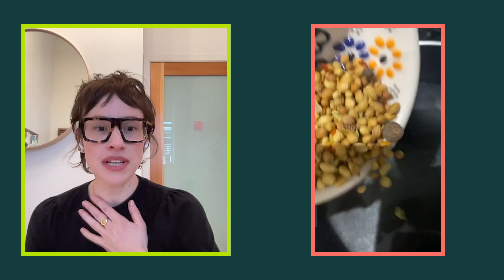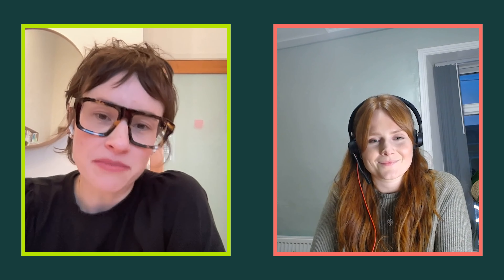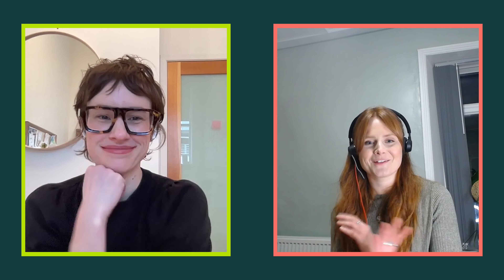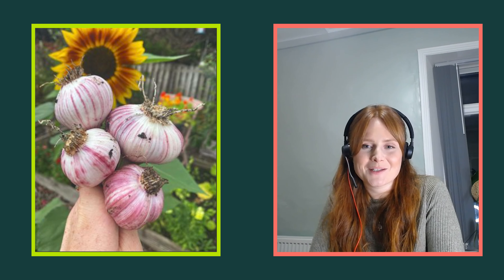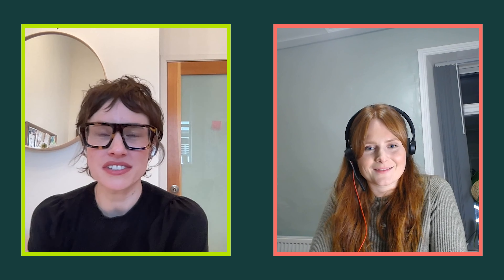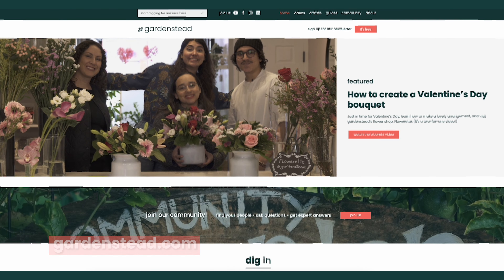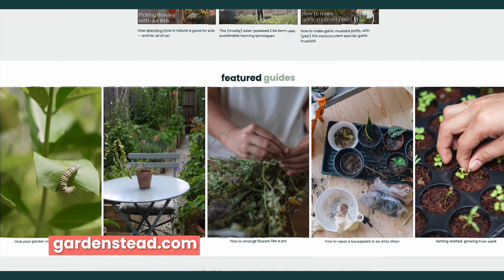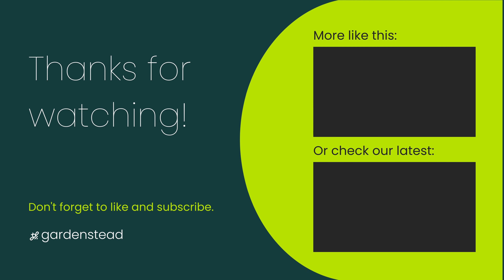What is allotment gardening? With guest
Katie learns about allotment gardening with Hannah Reid, aka @gingergrows1 on this episode of Digging in with gardenstead. Find out what an allotment garden is, how it can be different from a community garden in some regions, Hannah’s biggest challenges in her garden and more.

0:00 Introducing guest Hannah Reid, aka @gingergrows1
1:12 What is allotment gardening?
2:42 Allotment gardening vs. community gardening
3:57 Why Hannah started allotment gardening
5:17 Why did you start growing vegetables?
6:16 What’s the biggest challenge you’ve encountered?
7:28 What Hannah’s growing now
9:08 Hannah’s day job: growing microgreens
10:28 Sharing the harvest: how it works
11:57 Why Hannah started her IG page
14:30 Polytunnel plans for this year’s garden
15:12 What vegetables do you grow in the winter?
16:51 Join the gardenstead community!

Do you have space in an allotment garden or are you planning to try and get into a community garden this year? We’d love to hear about your experience — share it with us in the comments below.

Stay up-to-date with the latest trends, news and everything gardenstead?

Gardenstead is an online gardening community and plant lovers channel of gardeners who love to get their hands dirty, both indoors and outdoors. Our gardeners run the gamut. They are vegetable gardeners, houseplant nurturers, small space gardening engineers, herbalists, flower enthusiasts and succulent aficionados.

Our goal has always been to connect gardeners in an inclusive gardening community, foster and share knowledge, and make gardening resources available to everyone.

As we grow, we seek to expand our conversations about gardening and to
cultivate a mindful embrace of nature and the healing and grounding properties
to be found in it.

Plants cultivate connections between people — from urban settings of balcony gardens
and small spaces to rural backyards with larger and more expansive gardens. We hope
you’ll join us as we continue to nurture these connections and create new ones.

To make sure you can find what you need, we divide all our content into playlists by topic:

Already watched all the videos we’ve published on YouTube? No worries, we have you covered. Every week we put up new videos to keep you up to date with the latest trends in gardening, growing, caring for houseplants, and more.